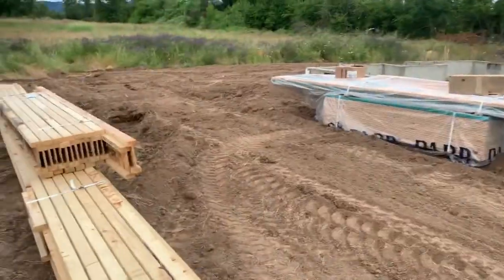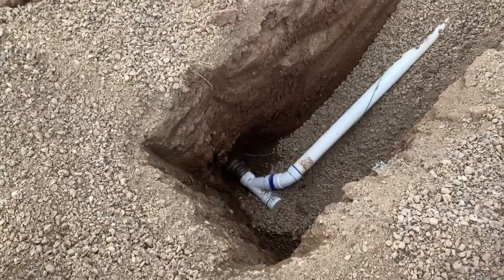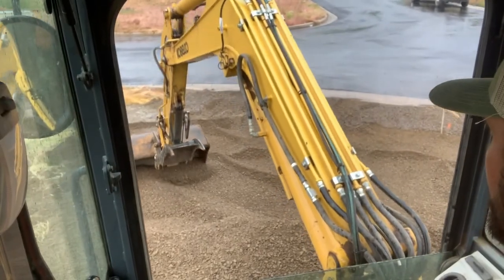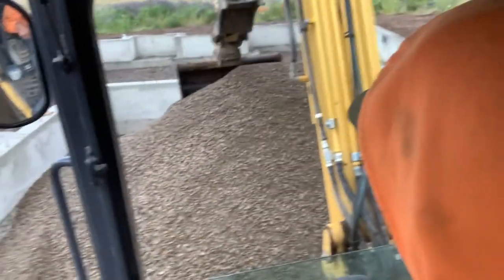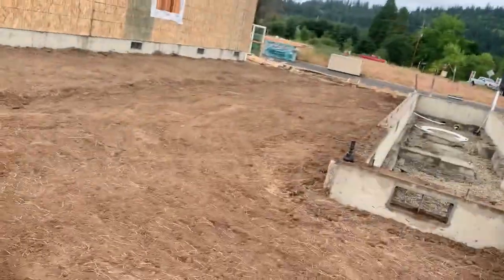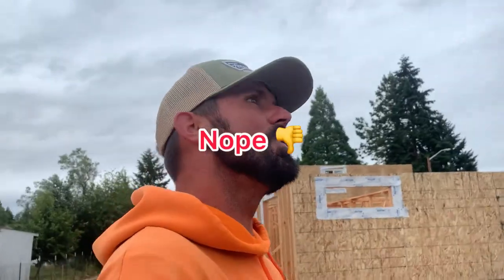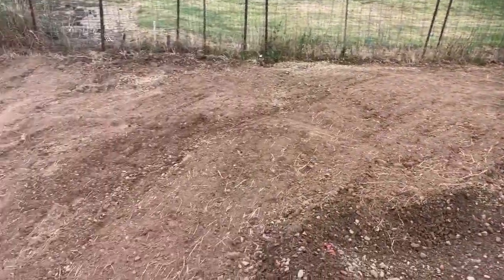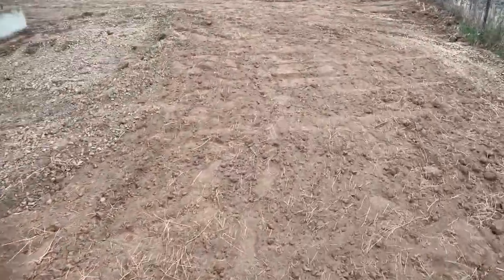GRADING, BACKFILL, CONCRETE PREP, EXCAVATOR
Grading, backfilling and a little concrete prep on this house , still no power inspections so we’re just gonna do what we can